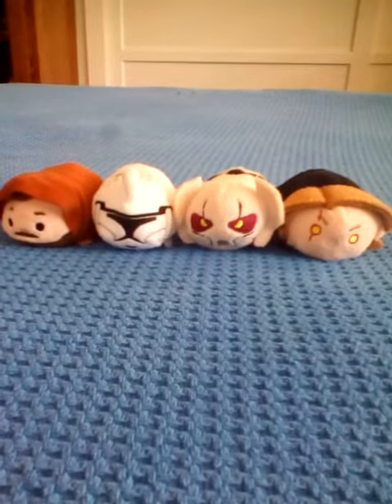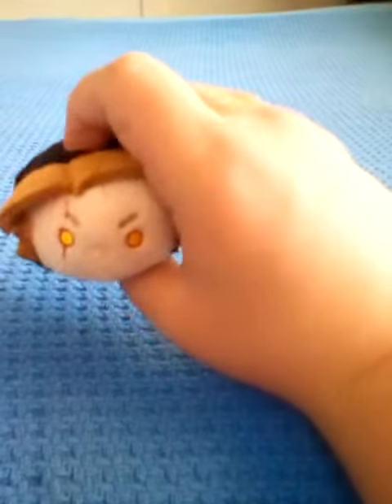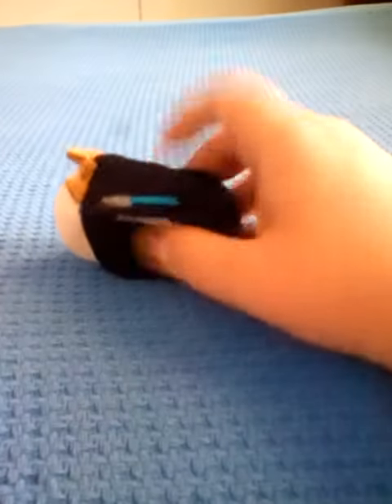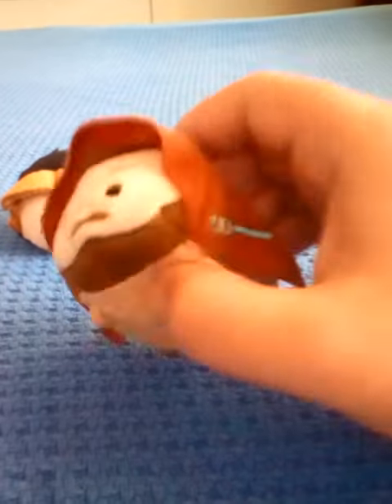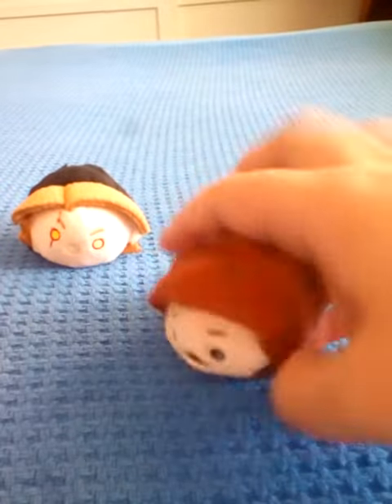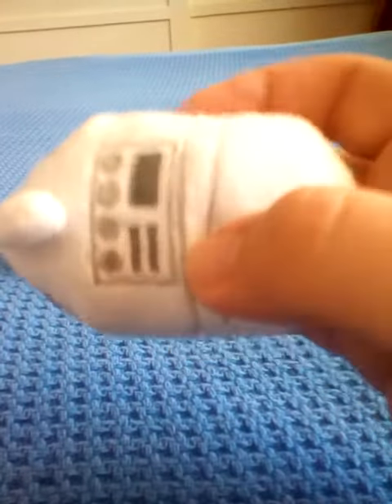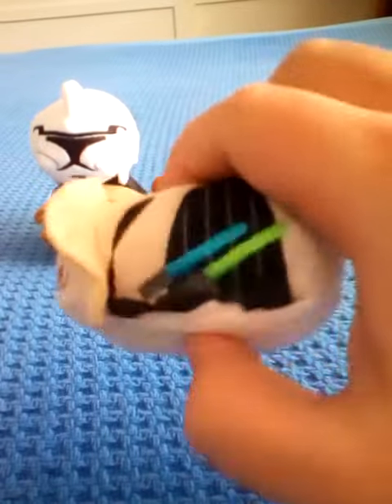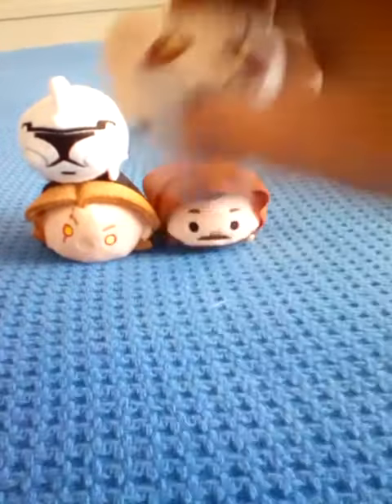STAR WARS Episode 3 Revenge of the Sith Tsum Tsum Collection - Review